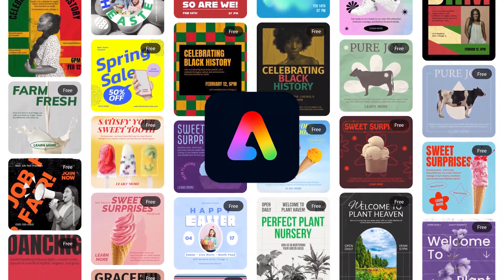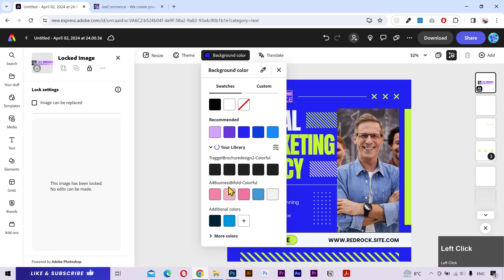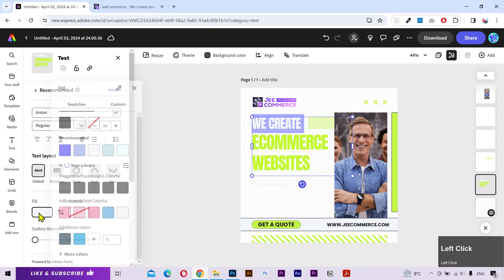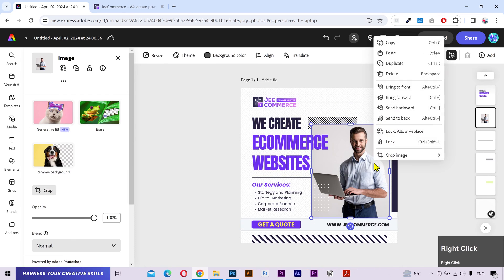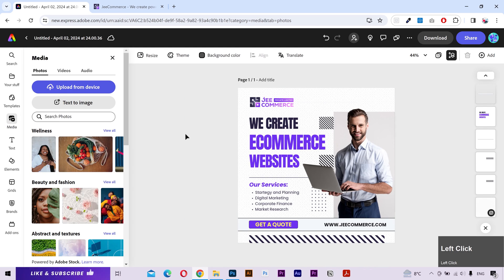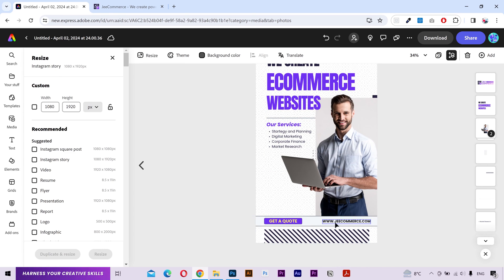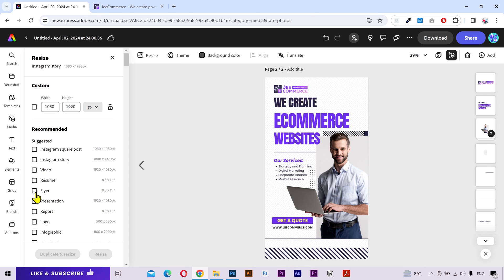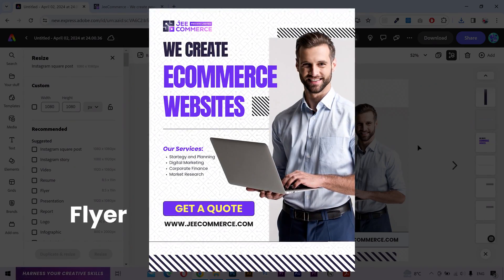Customize Templates: Instagram Post, Story, Flyer | Adobe Express Course Part 3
In this Adobe Express tutorial, I'll show you how to customize a template and resize it for different platforms. Enjoy!

⌚ TIMESTAMPS
0:00 - Introduction
0:12 - Browsing & Importing Template
0:12 - Importing Template
0:52 - Customizing Template
6:39 - Instagram Story
9:41 - Flyer

how to make social media post in adobe express
how to learn graphic design
graphic designing in adobe express
how to use templates